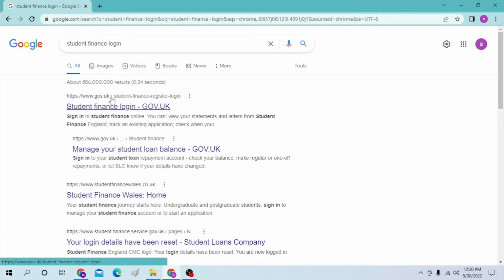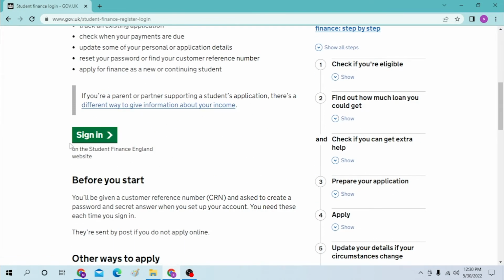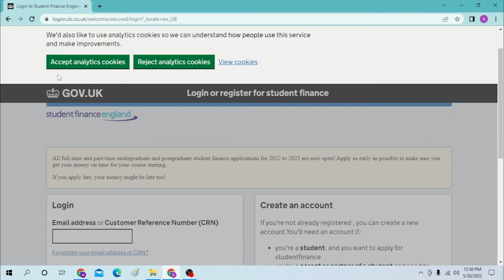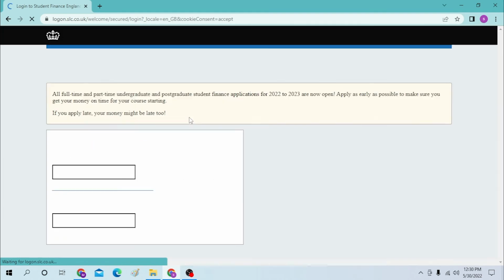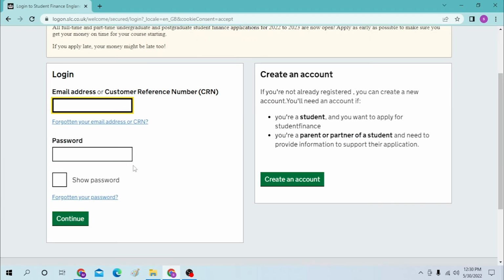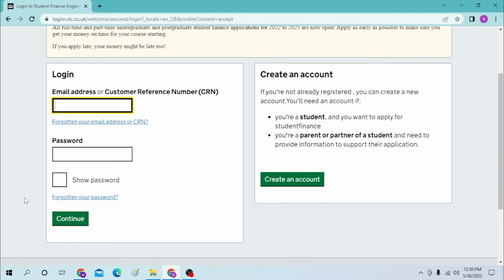How to Login to Student Finance Account? Student Finance Account Login for Student Loan UK